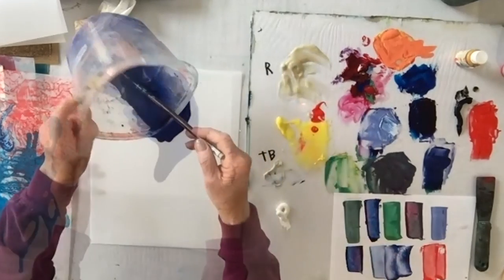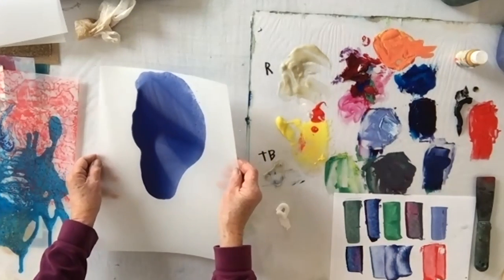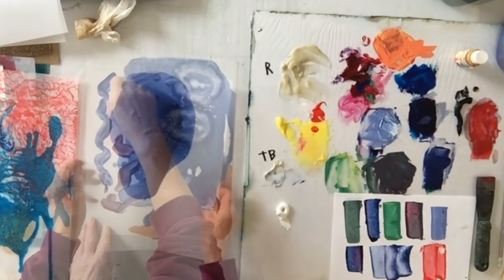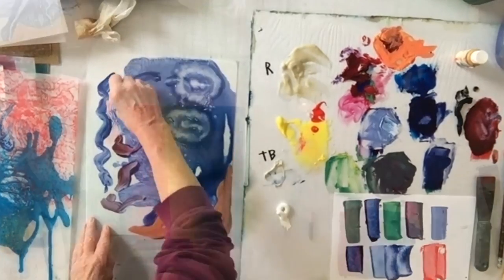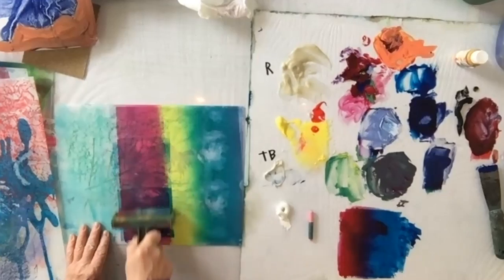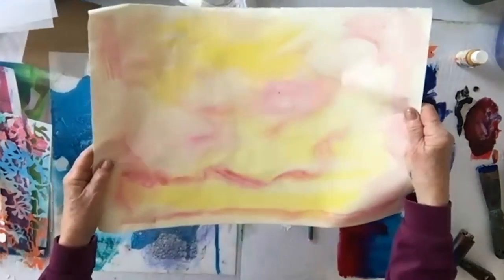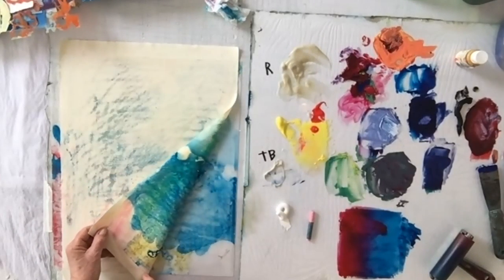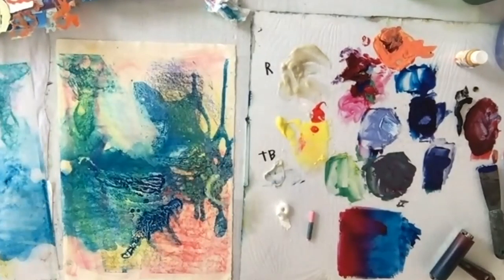Lisa Mackie Printing without a Press